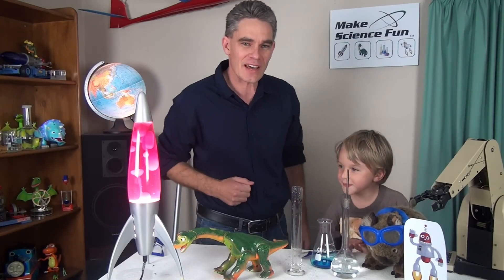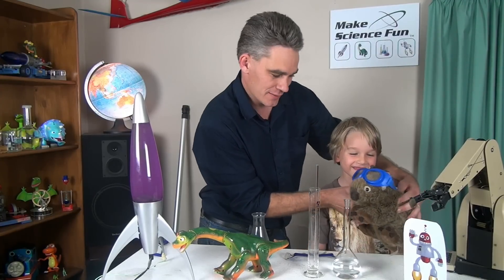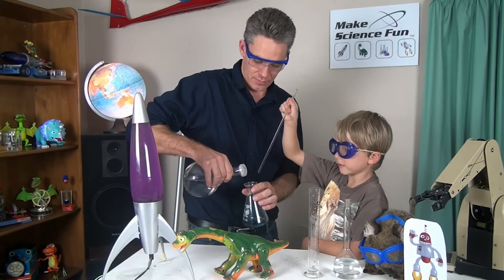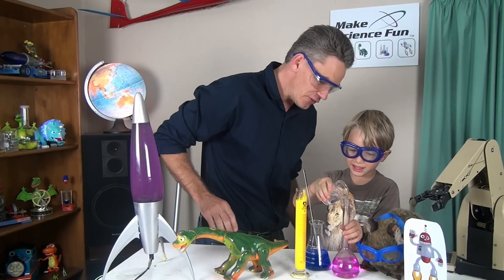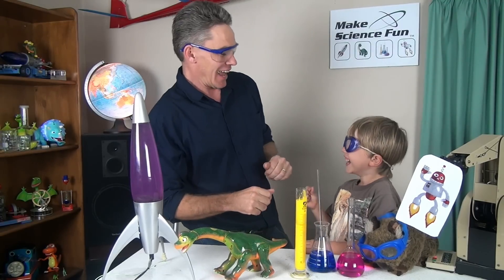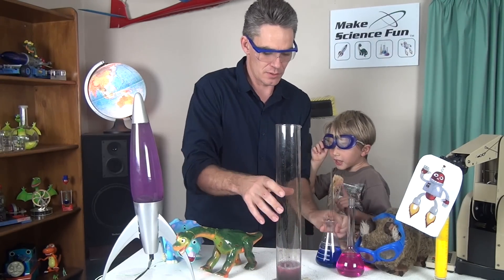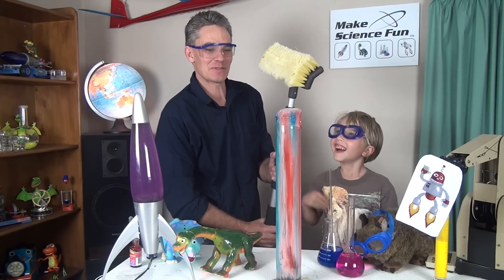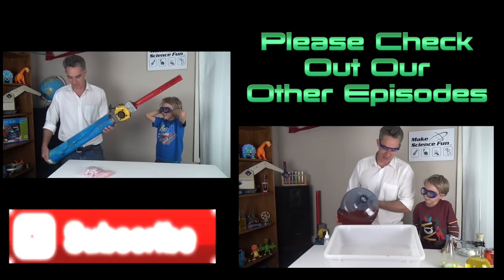How the dinosaurs really went extinct - Dinosaur Toothpaste Science Experiment | Make Science Fun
In this First Ever Episode from Make Science Fun, Sam and Jacob describe what the Channel is about. Jacob 'accidentally' smashes the rocket, we do some chemistry experiments, and finally Jacob gives his theory on what caused the dinosaurs to go extinct! Poisonous dinosaur toothpaste! Enjoy.